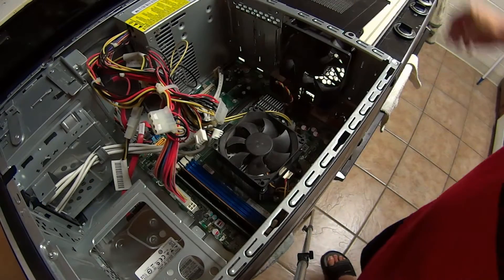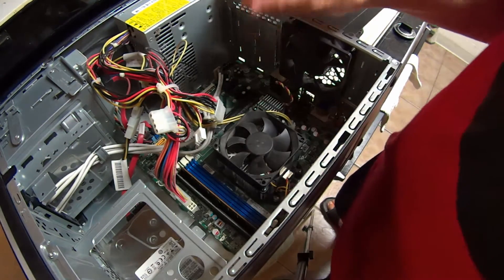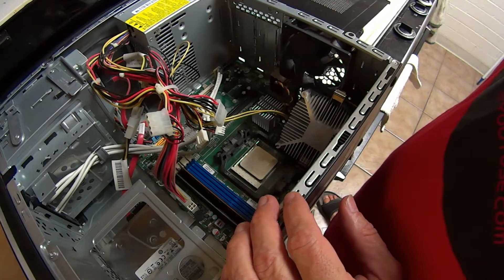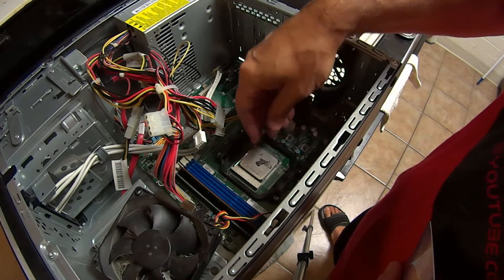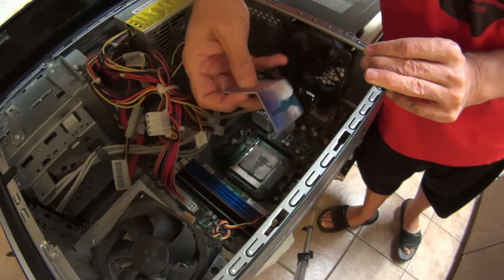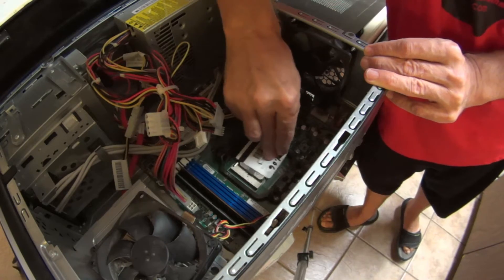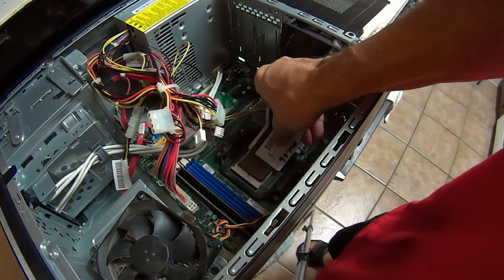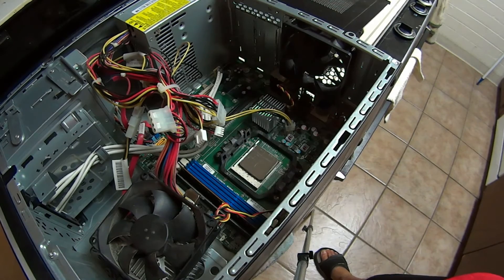How To Apply Thermal Paste To CPU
Don't pay for repair on your overheating computer, when you can learn how to apply thermal paste to your CPU, for free! Clean cooling fans of dust with canned air, beforehand.

Welcome to Cast Iron Cooking! I also do cast iron seasoning, and cast iron maintenance. On my cast iron cooking channel I keep it real, and I teach easy to cook recipes with food you already have at home. Share my videos on social media like Facebook so we can spread the cast iron fever, and get away from Teflon coated cookware. Cast iron cookware is Americana, let's preserve our American heritage! I have skillets over 100 yrs old, just imagine the stories they could tell if they could talk!